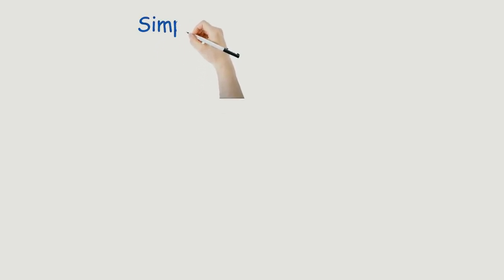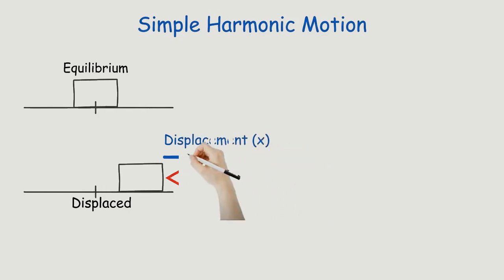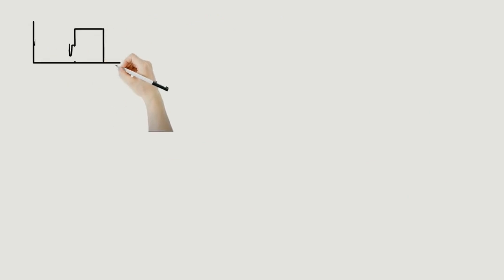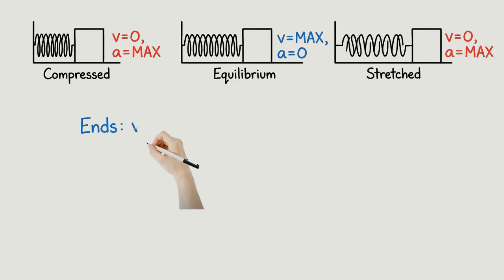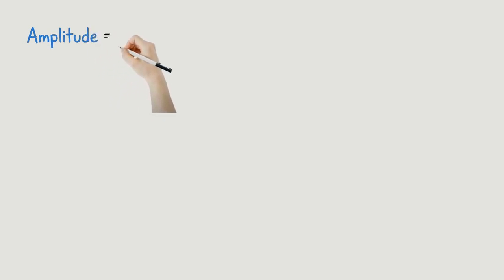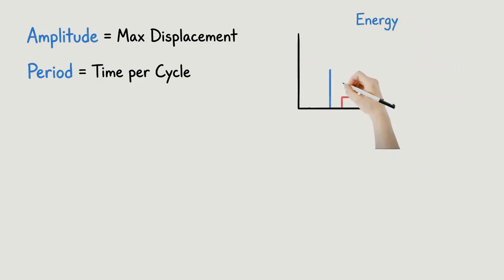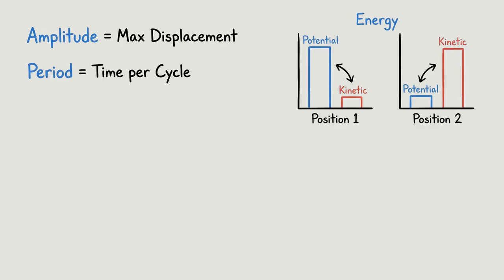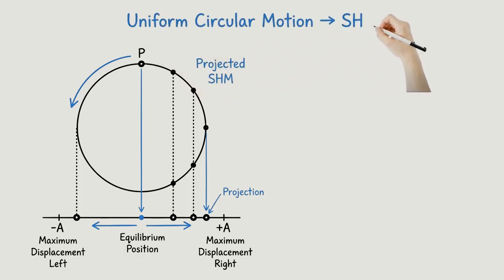What is simple harmonic motion?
Simple harmonic motion describes repetitive oscillations like springs and pendulums. This video explains SHM, restoring forces, and real-life examples in a clear, visual way.

Golpo AI Prompt: Explain simple harmonic motion with easy examples and visual explanations.